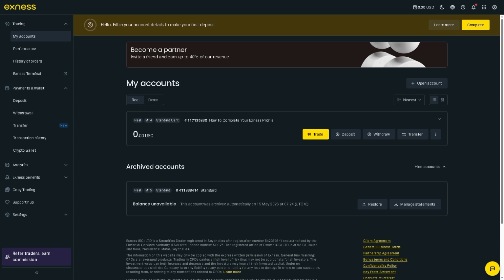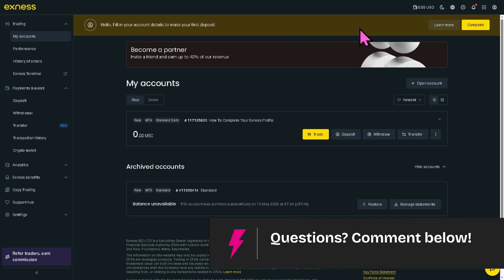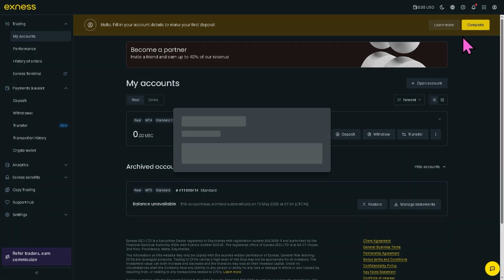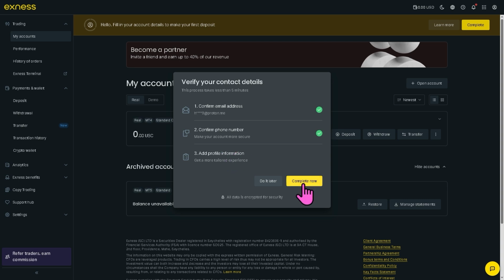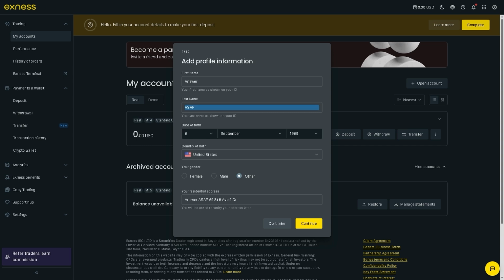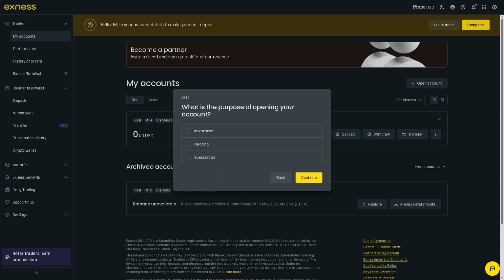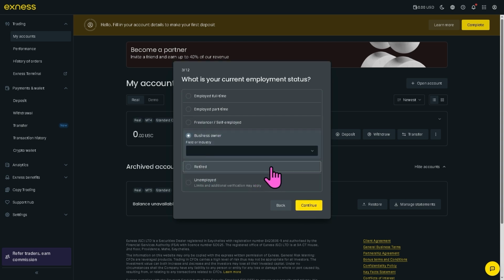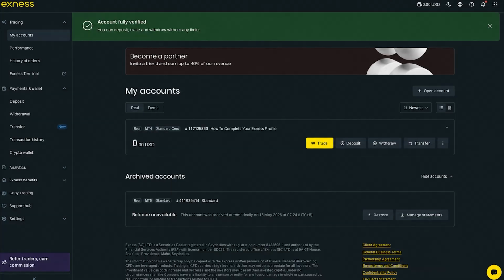How to COMPLETE EXNESS PROFILE (Step by Step) 2026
This video will guide you through the steps to fully complete your Exness profile, ensuring you can take full advantage of all the platform's features. Please consider liking the video and letting us know if you have any comments, ideas or questions, we really appreciate any feedback! We have plenty of other tutorials on our channel so come and see if we can help you with anything else :)